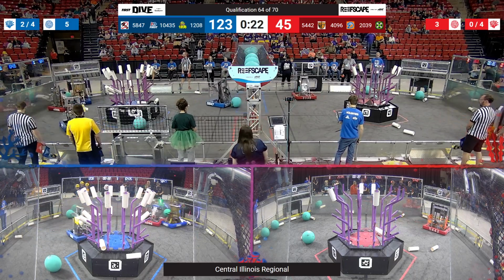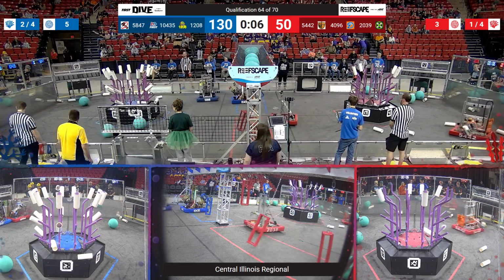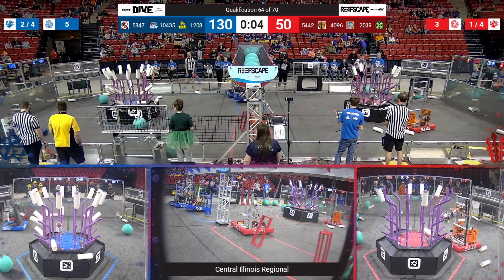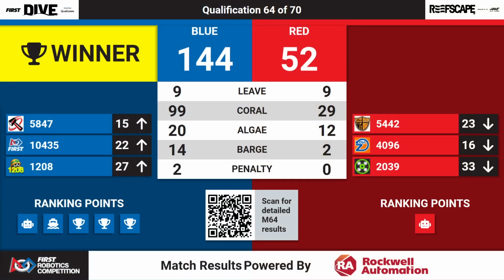Qualification 64 - 2025 Central Illinois Regional